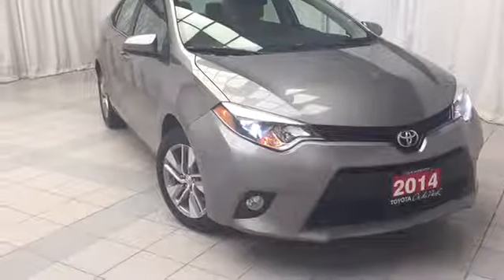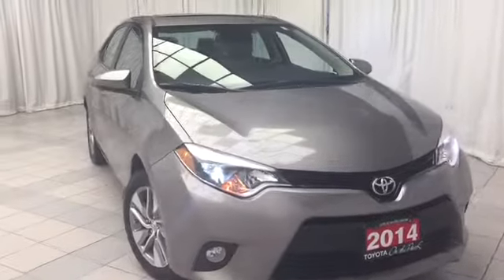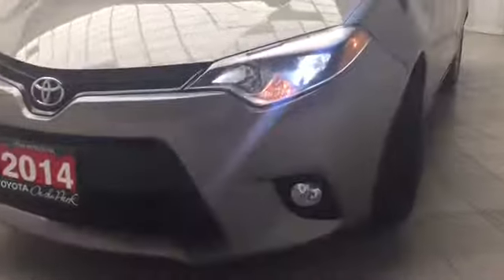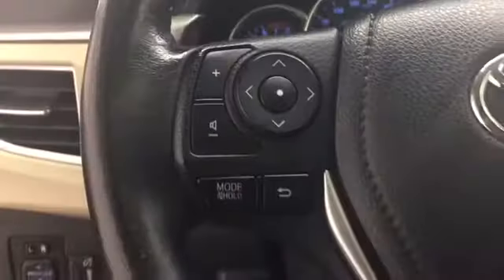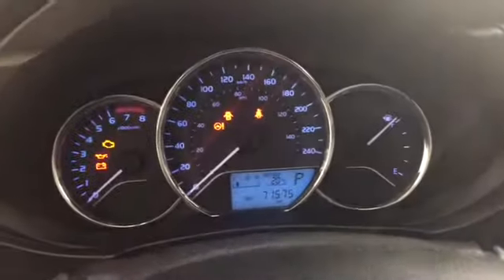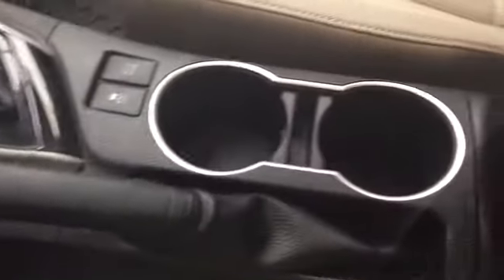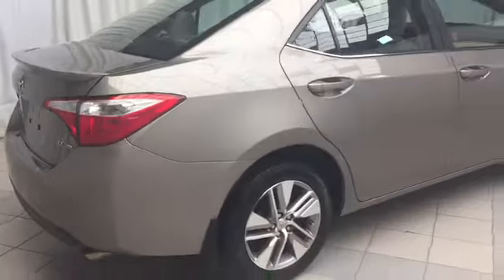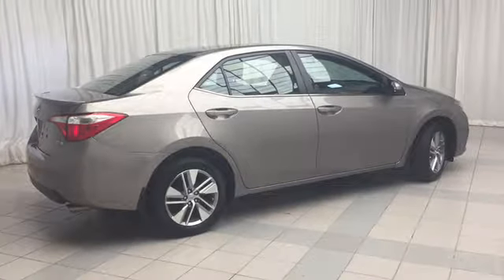2014 Toyota Corolla LE ECO Upgrade | Toyota on the Park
1077 Leslie St, Toronto, ON

You don`t want to miss this Toyota Corolla. This recently traded in 2014 Corolla LE ECO looks sharp on the outside and has everything you need on the inside. Finished in a brown exterior, and it is sitting with 71,537 KMS! The Corolla comes equipped with the upgrade package, alloy wheels, moonroof, Bluetooth and many more amazing features. Visit Toyota on the Park and give this Corolla a test drive.

Video made by: Eli Morris